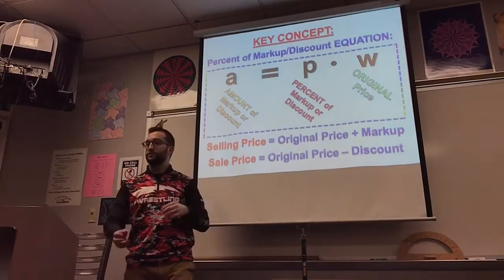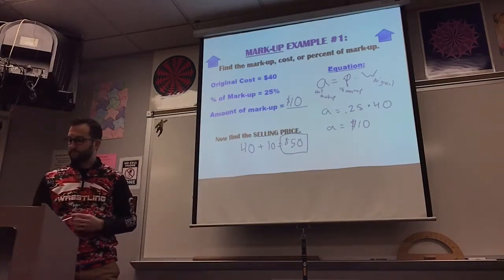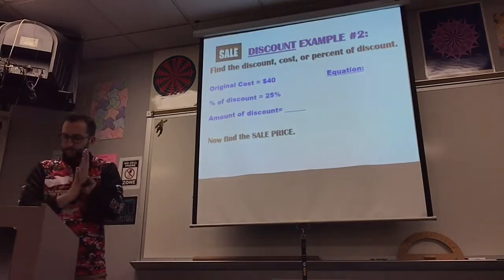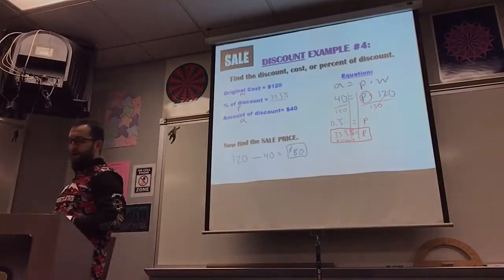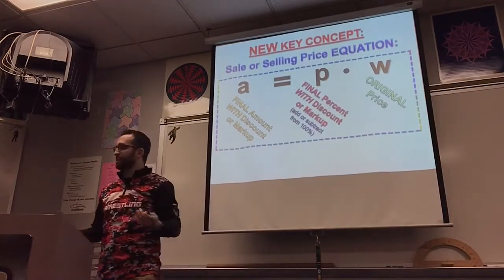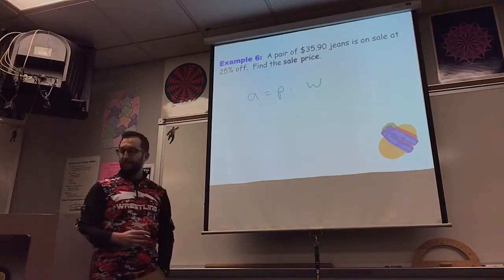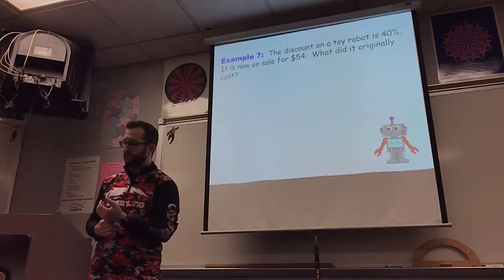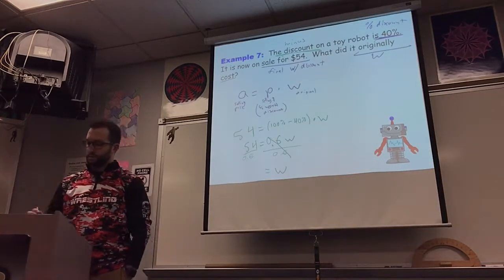Markup and discount notes video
Markup and discount notes  strand‘s class 2018